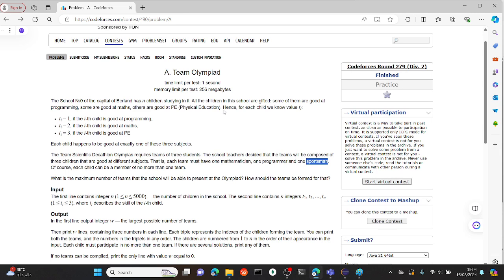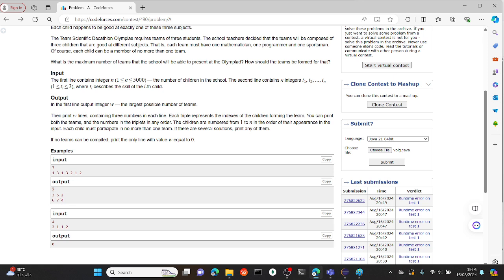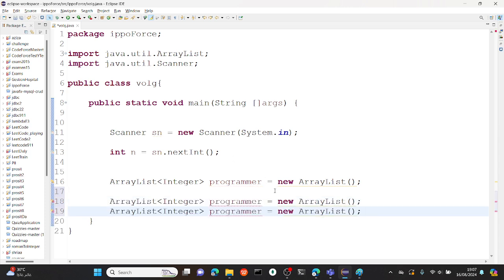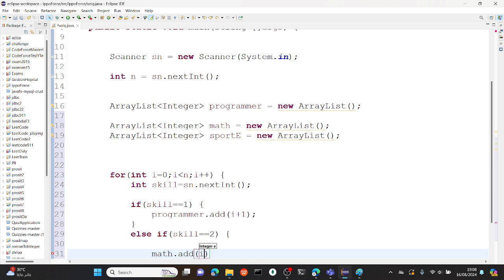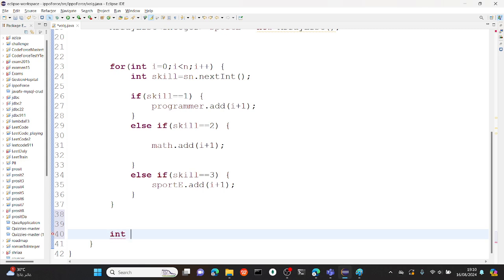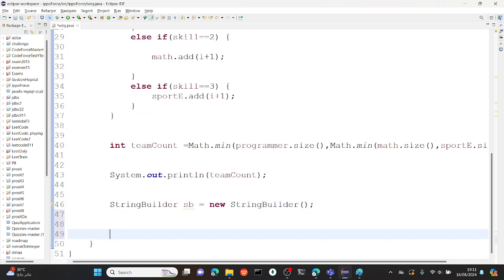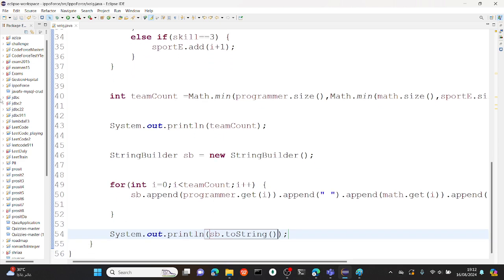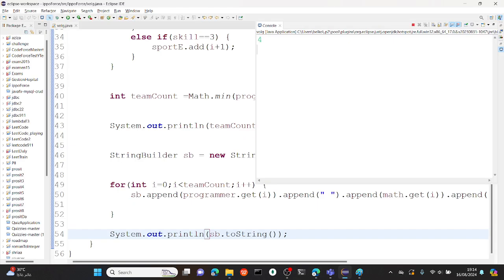Codeforces Problem Solution: Team Olympiad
Team Olympiad

to be honest , i will do another solution for this problem (and in another problems ) , and explain the differences(time complexity...) between them